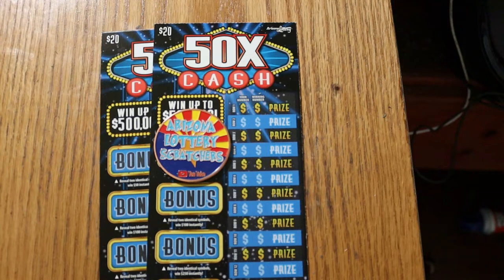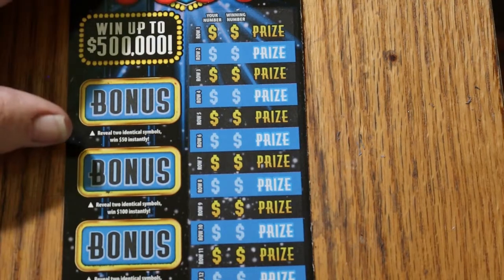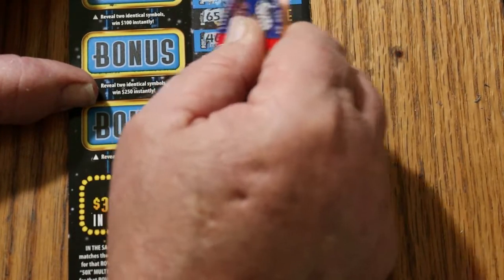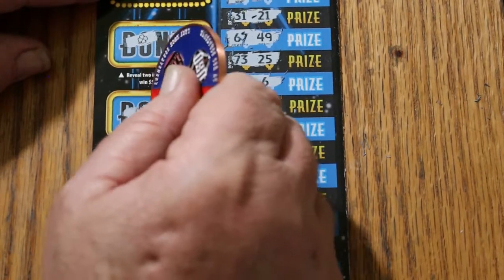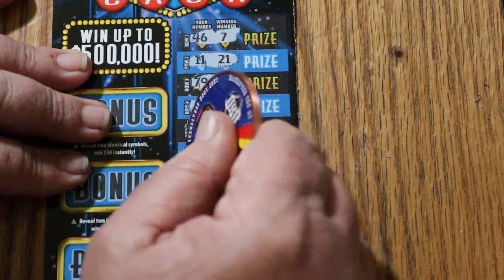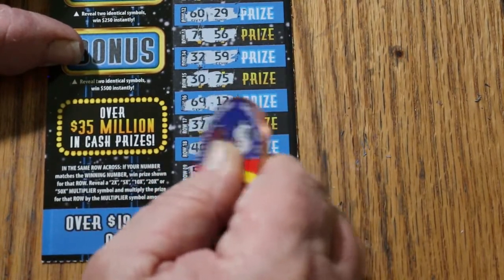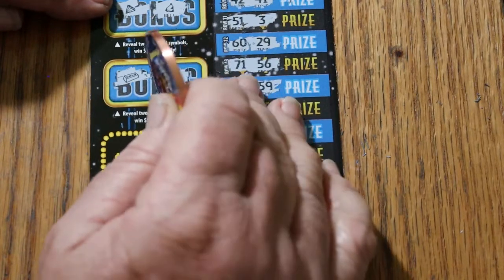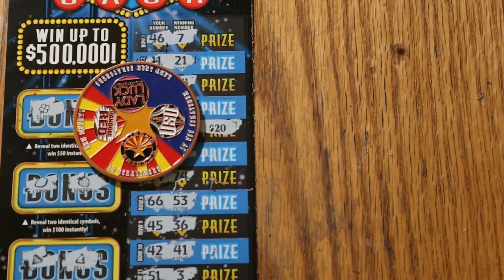Two $20 💥50X CASH💥🙂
A quick two ticket BigBoy session.